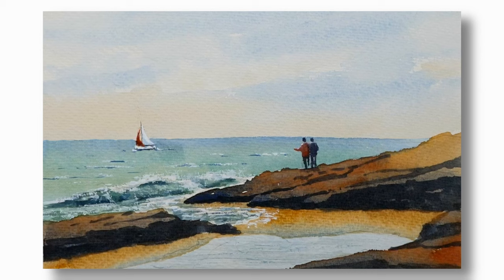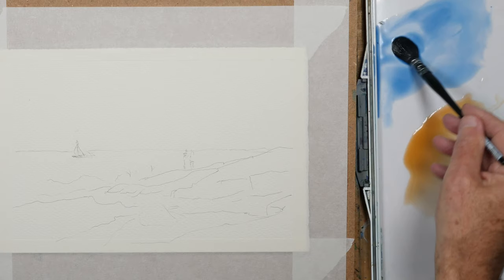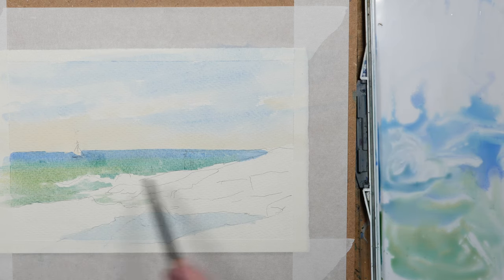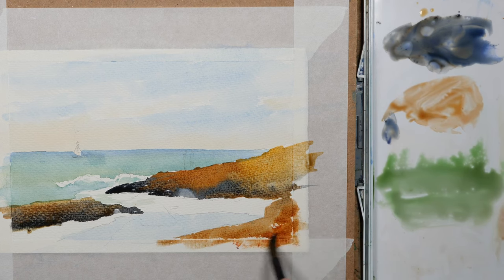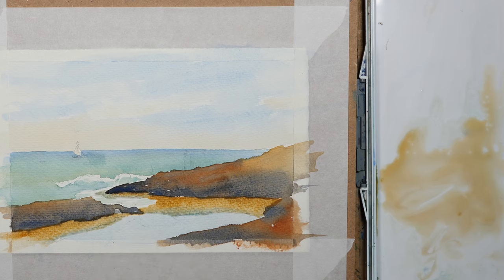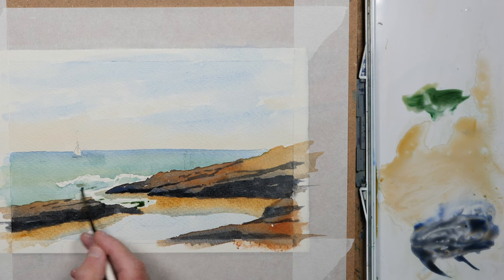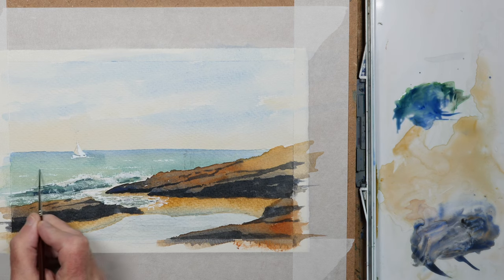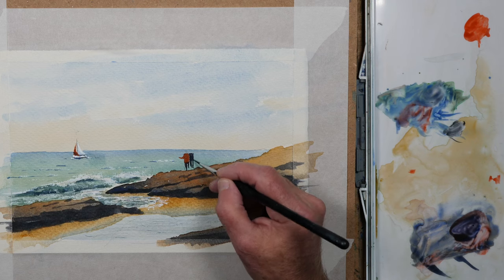Watercolour sketch - Rocky Seaside Cove - Full demonstration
Easy to follow watercolour and step by step demonstration of a Rocky Seaside Cove.

Featured in this video:
- How to paint rocks;
- How to use an alternative to the rule of thirds.

Saunders Waterford, white, rough 300g paper.